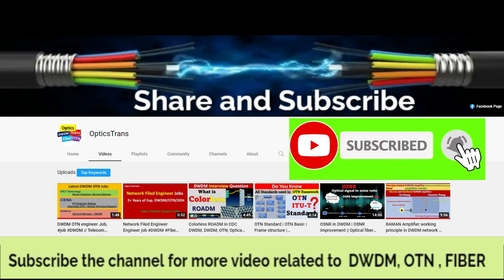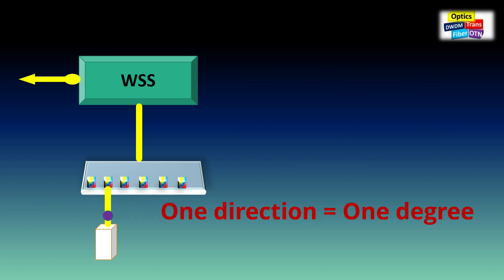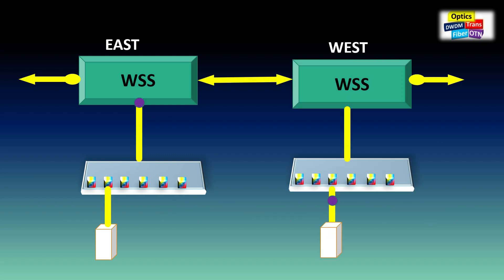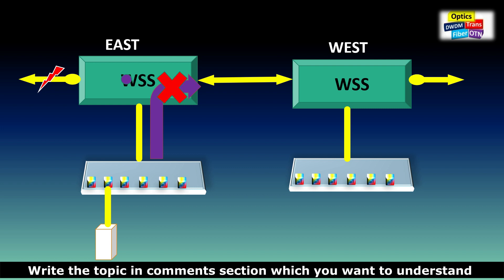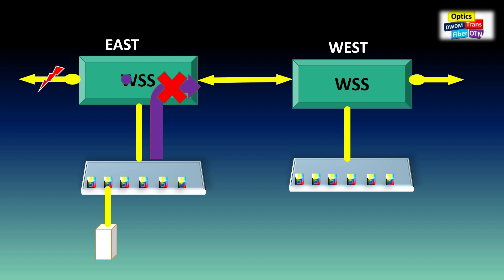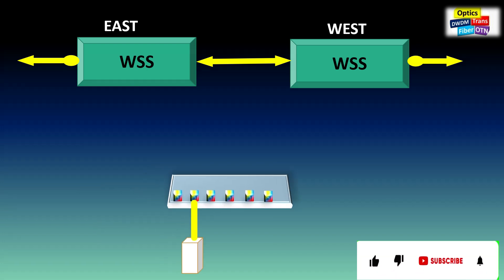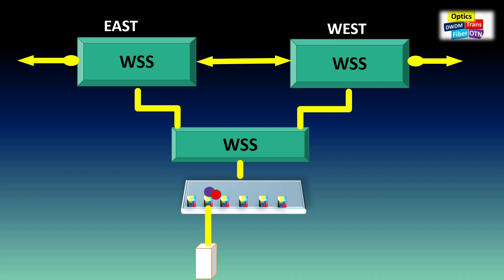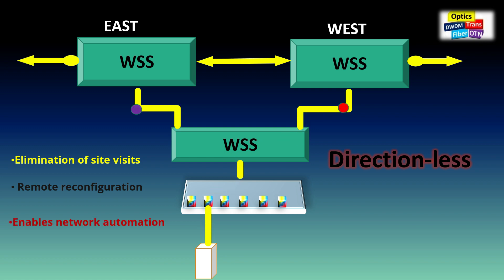Directionless ROADM DWDM WSS in optical network, Directional v/s Direction-less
This video explained about Direction less ROADM in CDC DWDM network

ROADMs: Colorless, Directionless, Contentionless, and Gridless (CDC-G) functionality.

optical fiber engineering physics || optical fiber communication || optical fibre class 12 ||
optical fiber by khan sir || optical fibre cable ||analog and digital communications ||
optical fiber cable , optical fiber cable installation , optical fiber engineering physics , optical fibre engineering physics , optical fibre class 12 , optical fiber in hindi
 optical fiber internet connection , optical fiber class 12 , optical fiber router , optical fiber connectors ,
 optical communication ,optical fiber communication system , dispersion of light,
ASON switching ,Control plane switching Restroration ,otn technology ,
otn frame structure |otn technology in hindi | otn network basics otn vs dwdm |
otn tutorial |otn basics | otn optical transport network | fiber | telecom | passive optical network |optics |coherent |  opticalfiber |meaning for coherent |modulation |telecommunications |
sfp's | optical network termination | ftth | sdh |gigabit passive optical network |
 internet optic fiber | otn | dwdm |

 optical fiber communication , automation anywhere , dwdm configuration | dwdm network |
 dwdm technology in hindi | dwdm | dwdm network architecture , optical fiber , fiber | optical | life in a telecom , telecommunication | telecommunications , Telecom ,Khan sir patna,Khan sir live,khan sir educational videos , khan sir informative video, OTDR , NMS , WDM , Engineer , Telecom Engineer ,
Khan sir science class, dispersion dispersion of light class 10 , dispersion of light through prism ,
dispersion in optical fiber , polarization of light ,polarization , polarization of electromagnetic waves ,polarization engineering physics ,
 polarization of light in hindi |modulation | modulation and demodulation |modulation in communication system |modulation in hindi |modulation and demodulation in communication system |
modulation in computer network | modulation kya hai , bpsk in digital communication , bpsk modulation and demodulation, bpsk and qpsk modulation ,
 coherent sources , coherent detection , coherent detection in optical fiber systems ,
 coherent and incoherent sources of light ,BPSK and QPSK QPSK Waveform (Digita Modulation Techniques) ,roadm wss | roadm vs dwdm |roadm configuration | edfa optical amplifier working in hindi |edfa optical amplifier working | raman amplifier | raman amplifier working principle |
Fiber | Data warehouse , Computer network , Technology | Optical Transport Network | Telecommunications | Communication |Communication channel , Amplifier |
 Scattering |optical system |
 Digital data , Attenuation,  Optical link ,
Transmission,  Reconfigurable optical add-drop multiplexer |
 Ciena |Huawei |Nokia | Cisco|